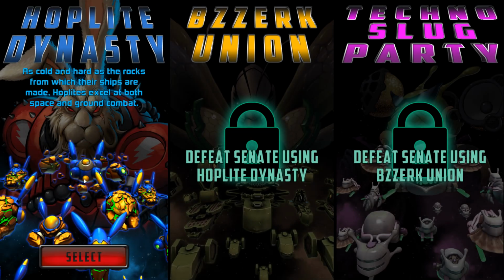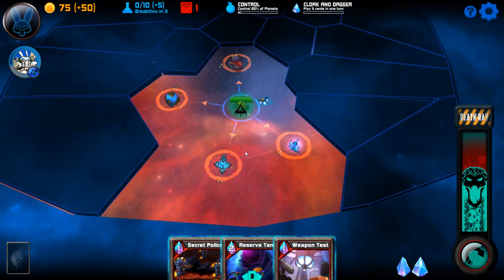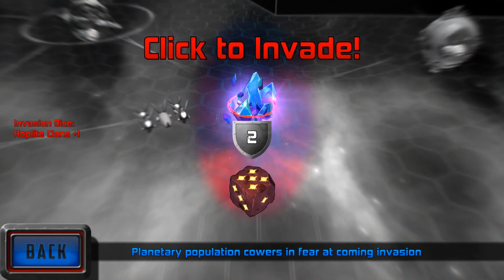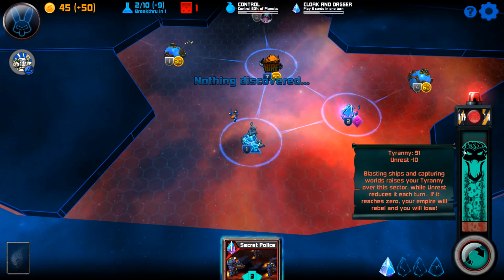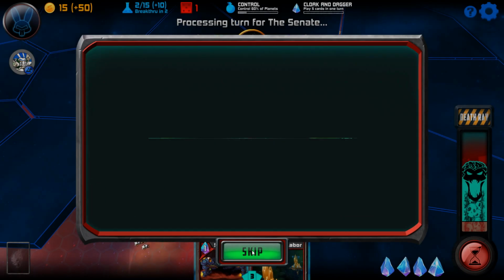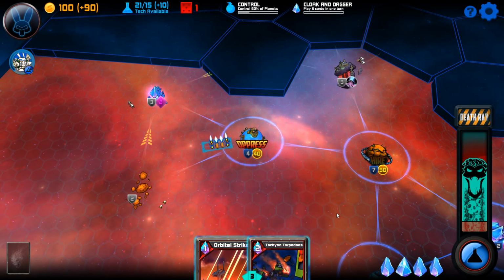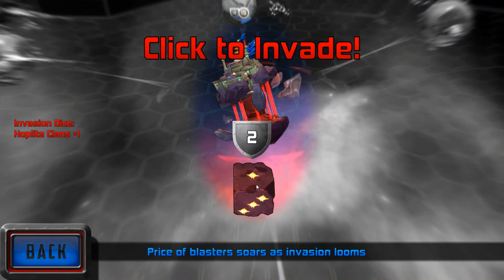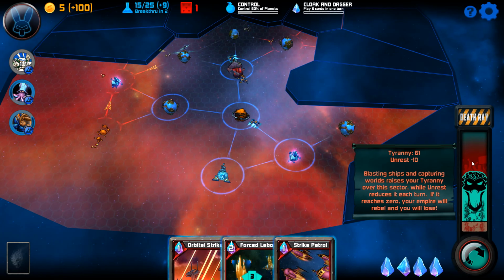Let's Play Space Tyrant - 1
Terrorize the galaxy for fun and profit! Space Tyrant is a surprisingly deep beer & pretzels strategy game set in a darkly humorous future.